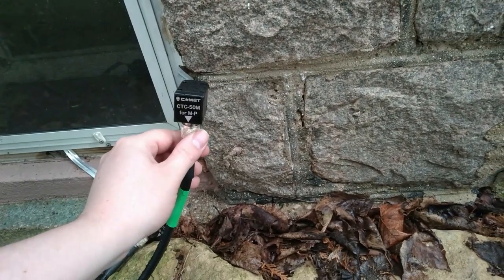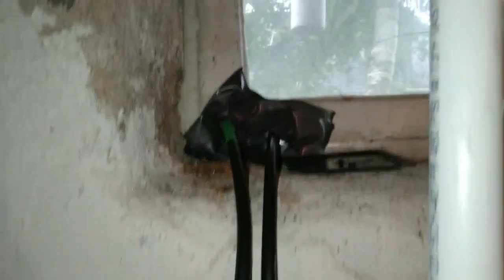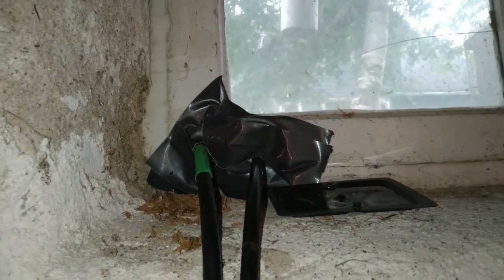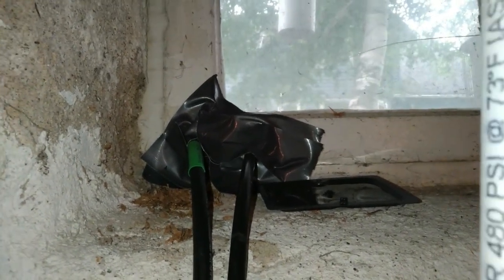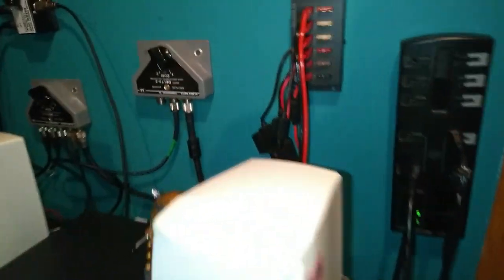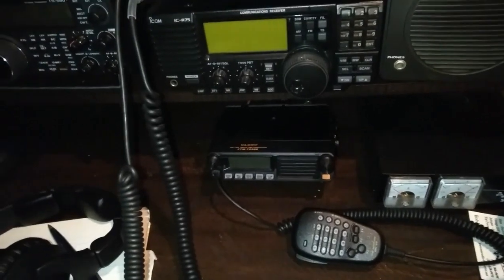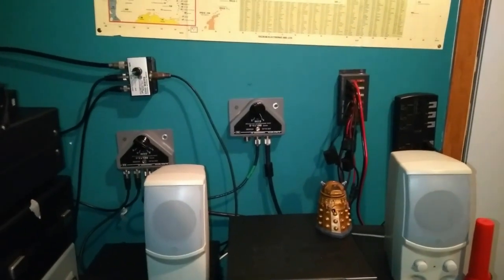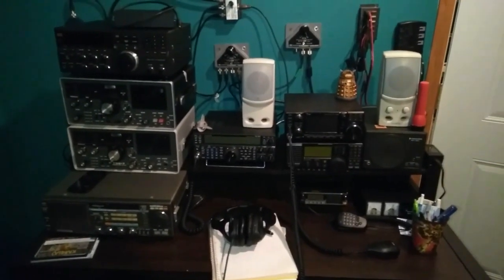KD9LVR's Ham Shack Update Aug. 15th 2020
I moved my shack into the basement to free up space in my bedroom, so these are the changes that I have made to my setup.